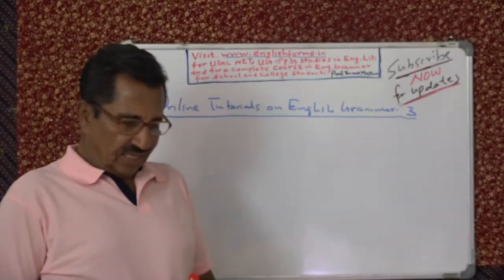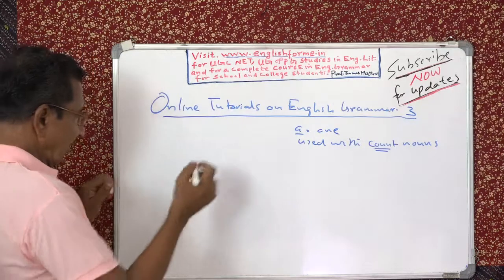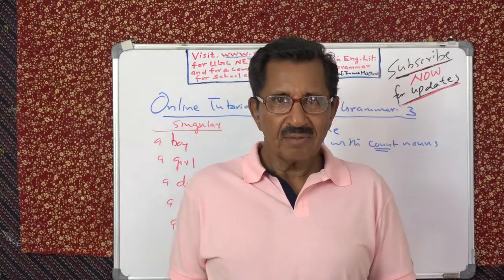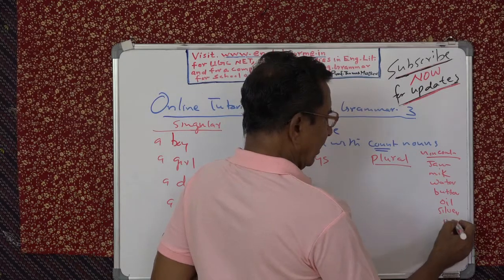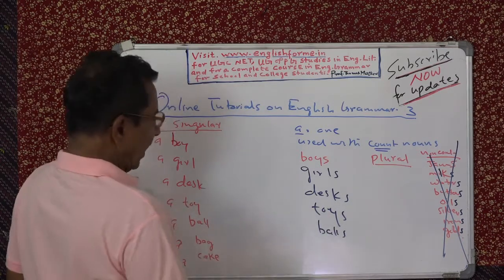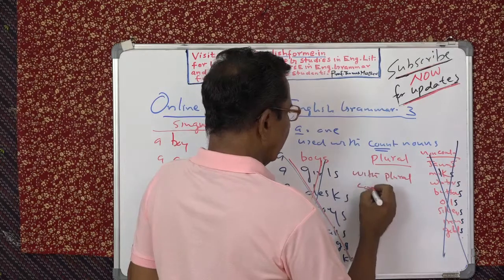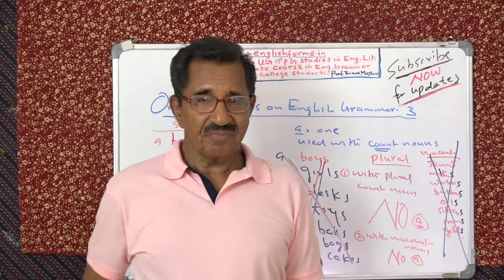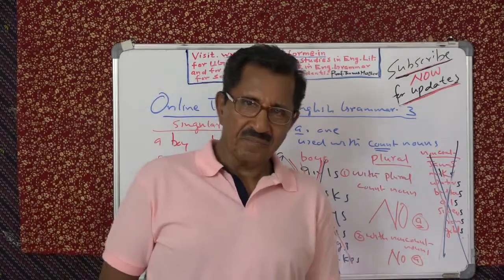English Grammar Tutorials by Prof. Thomas Mathew. 3.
English Grammar Tutorials by Prof. Thomas Mathew. 3. Nouns Singular and Plural, the Uses of the indefinite article A, An.  for more videos of interest to UGC NET and PG Students.